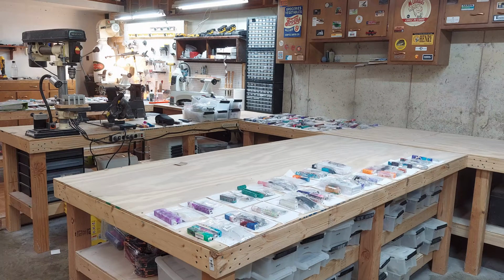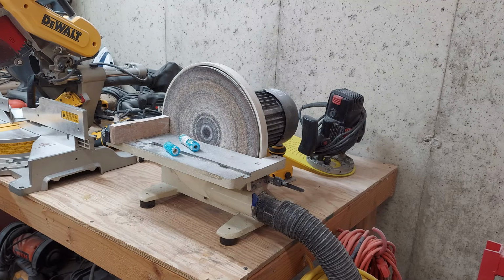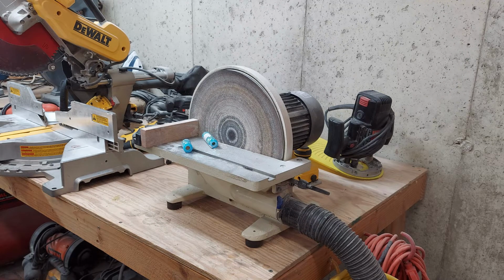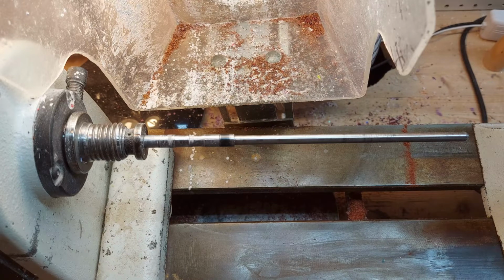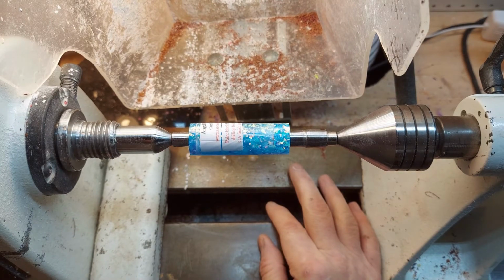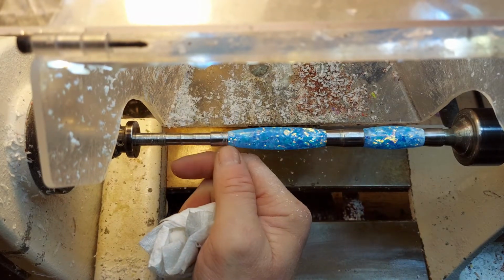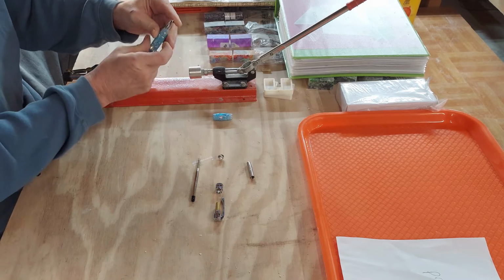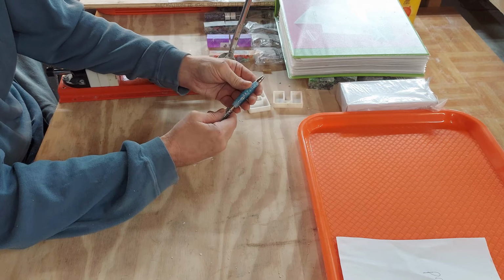The best way to finish a Princess Writing Pen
Time to finally finish the special projects! While we certainly are not experts in the field, we have been turning professionally for over 4 years completing 300+ items every month - so we have by necessity had to find the "best" methods (for us!) for completing projects.  We like to joke around that if you ask 25 turners how to do something you will get 20 answers and of those 5 will insist their way is the only right way - we believe the "right" way is the way that works the best for each individual shop.

Reminder for our customers that we put all blank orders in for you as part of your final cost.